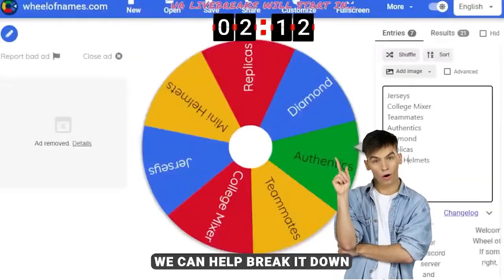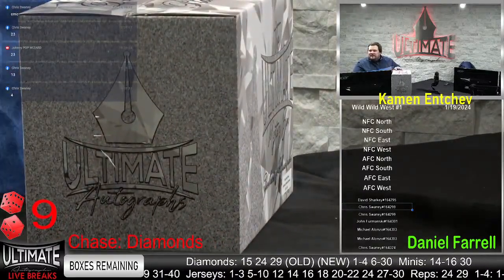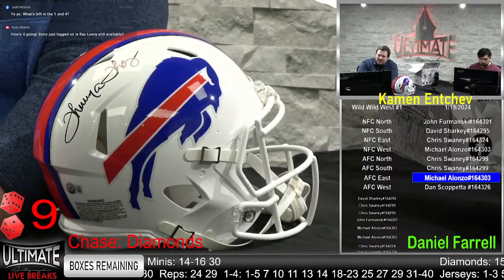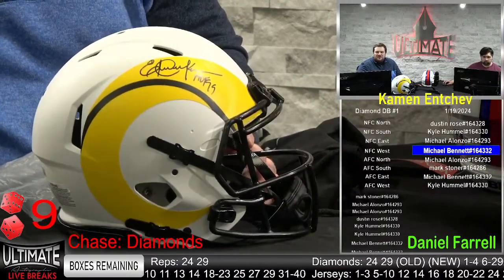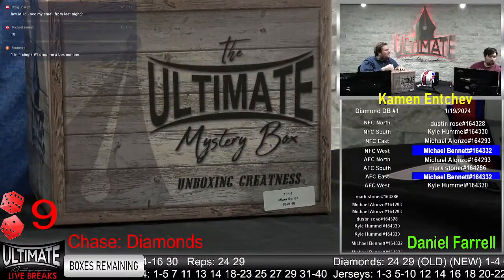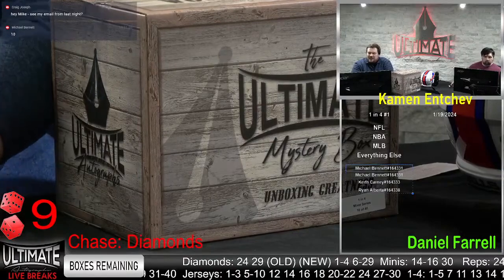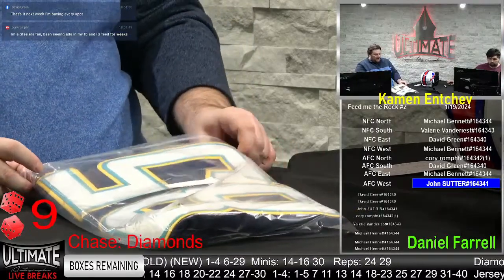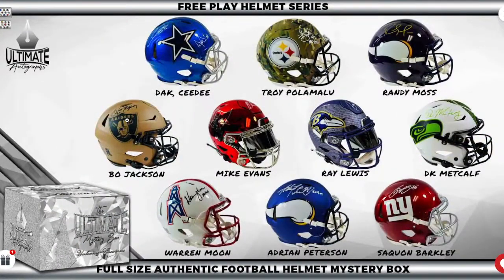Kamen Entchev, Friday January 19, 2024 6 P.M. Live Breaks Host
Kamen Entchev pulls amazing autographed sports memorabilia like